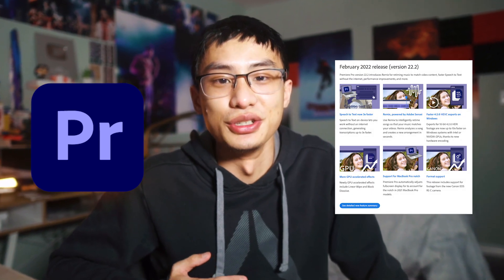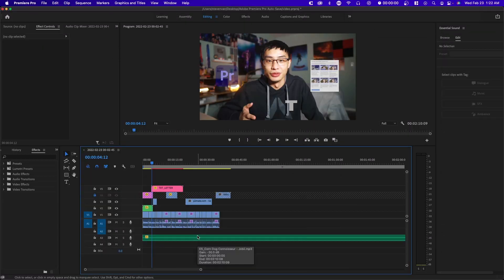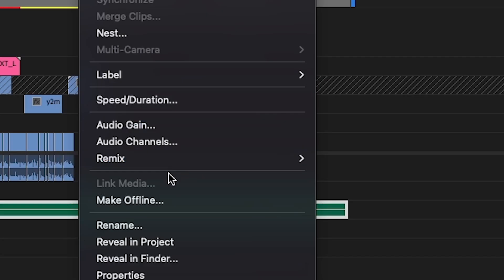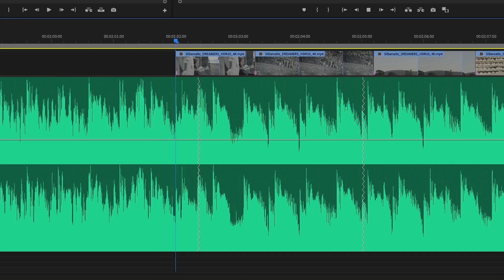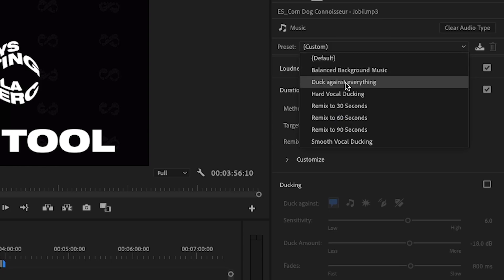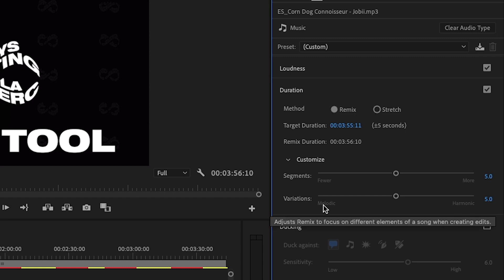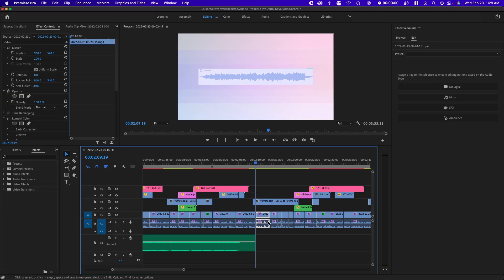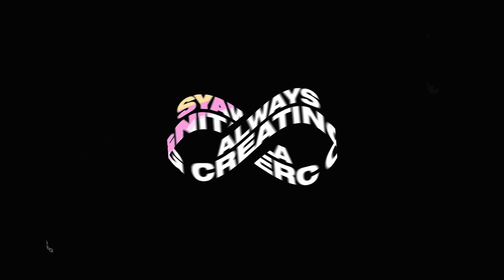How to Change Music Length INSTANTLY in Adobe Premiere Pro! (2022)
Adobe Premiere Pro has a new feature called the "Remix Tool" that allows you to stretch/compress a song to any length you want. Adobe uses its AI to accomplish this by creating a "Remix" of your selected audio.

Logitech C920x Webcam
Apple Mac Mini 2020

💻 SOFTWARE / TOOLS / SERVICES WE USE